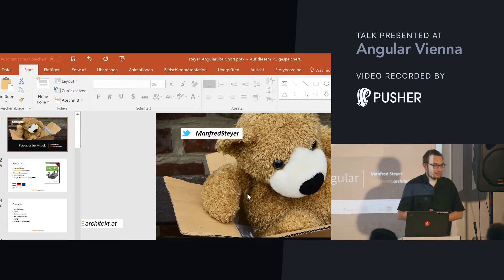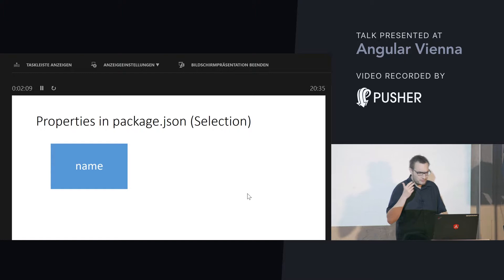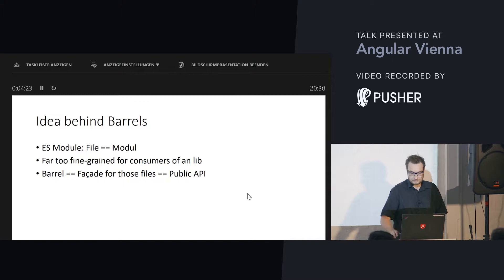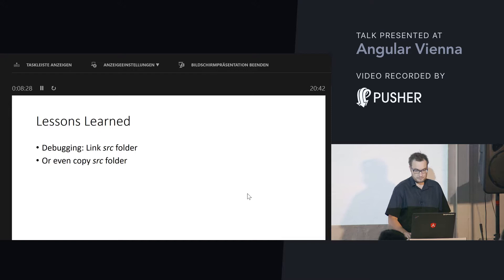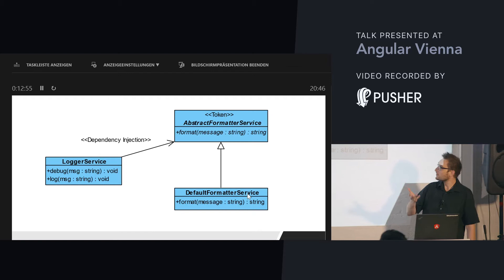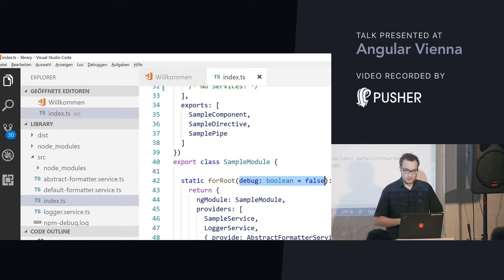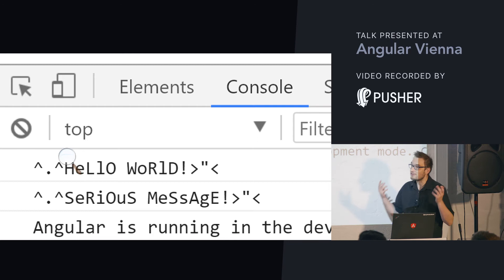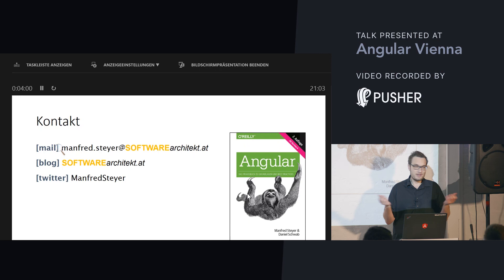Angular Vienna, Building Angular libraries, October 2017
Manfred Steyer is a trainer and consultant with focus on Angular. Google Developer Expert (GDE) who writes for O'Reilly, Hanser and the German Java Magazine. He regularly speaks at conferences.